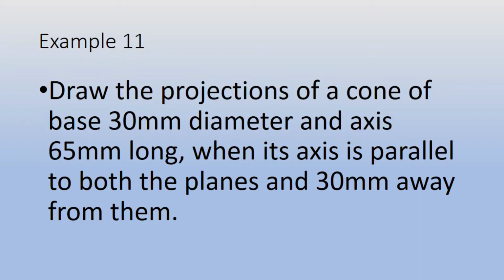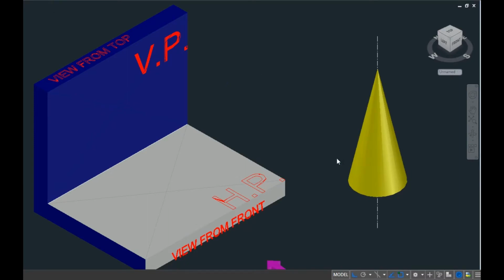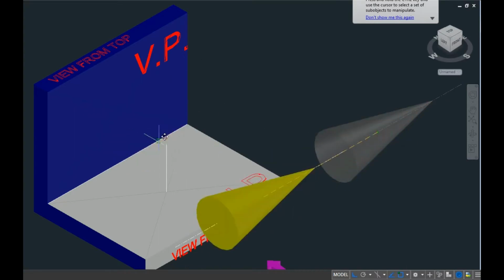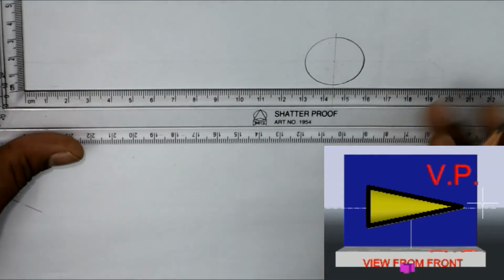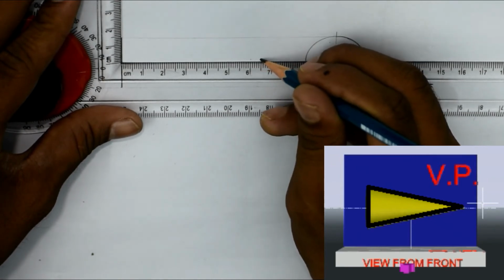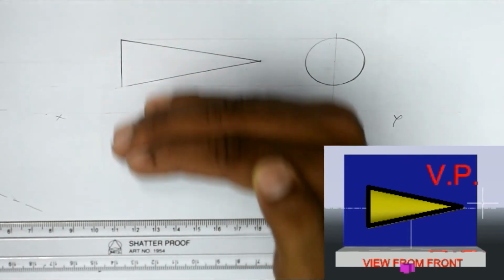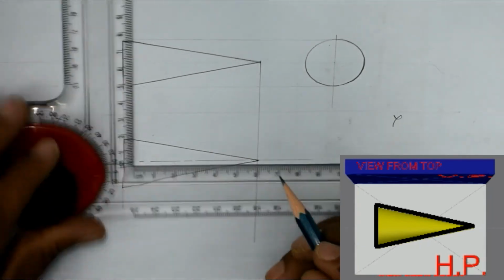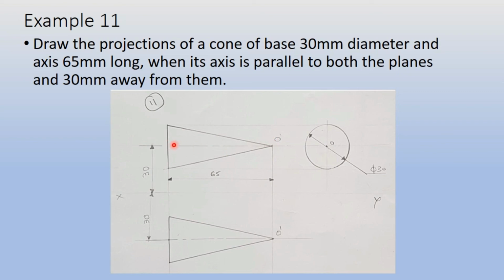Projection Of Solids Problem 11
11) Draw the projections of a cone of base 30mm diameter and axis 65 mm long, when its axis is parallel to both the planes and 30mm away from them.